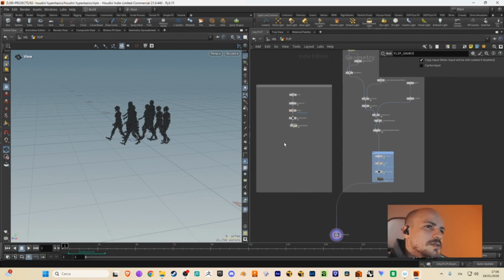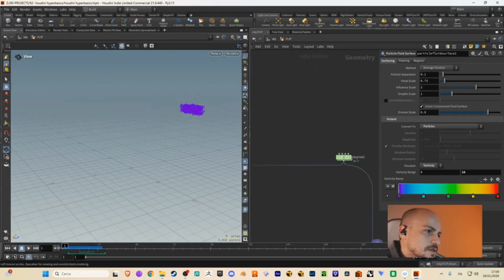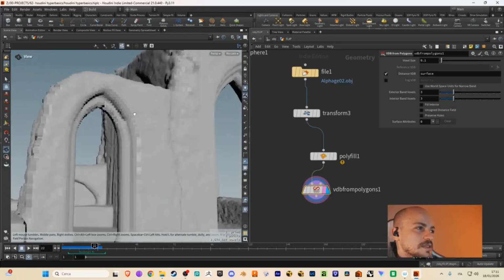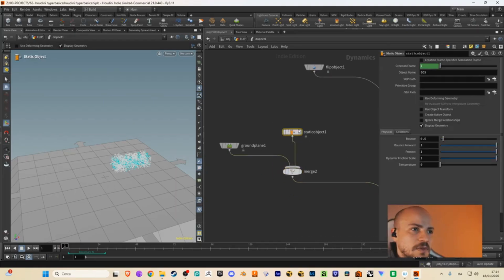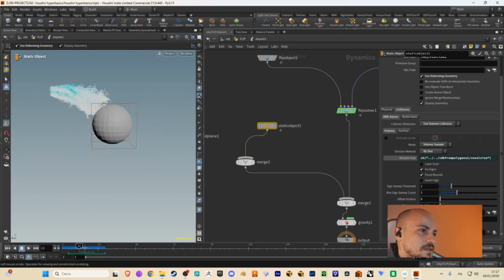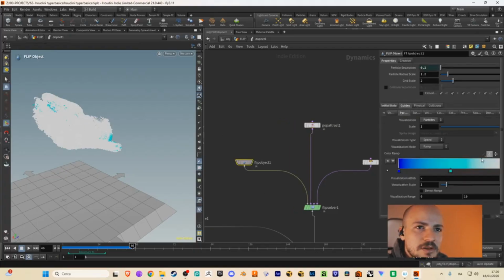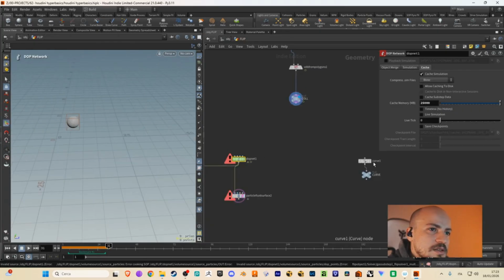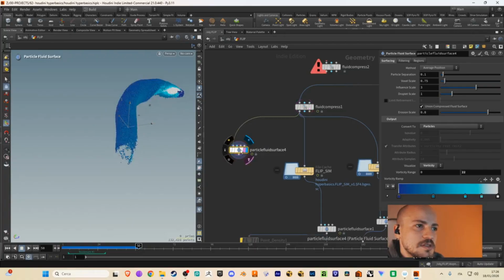The most simple and at the same time complete "how to do FLIP SIMs in HOUDINI" videos (pt 3/3)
(AUDIO BOOSTED REUPLOAD)

discover how to do flip sims in the most comprensible way in SideFX Houdini

 Chapters:
00:00 - different sources
02:20 - how to do colliders in dop
13:00 - how to get forces into flip
18:55 - Fluid compress
21:20 - Thank you!